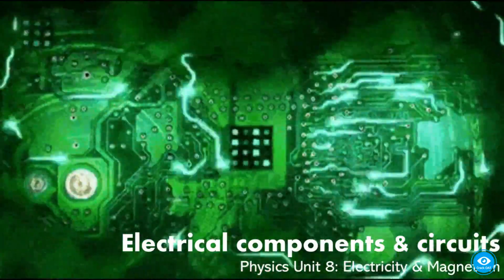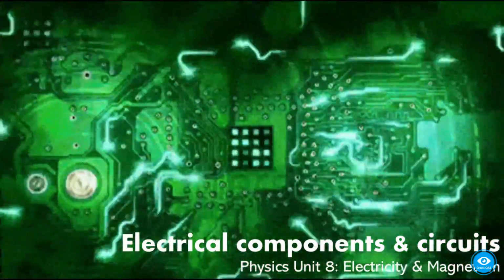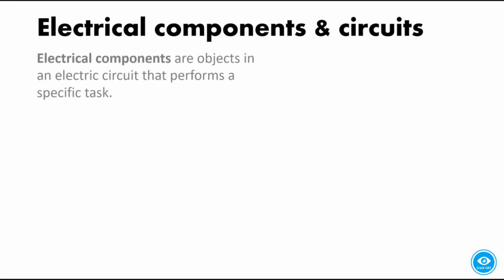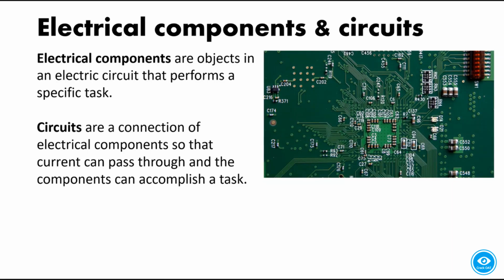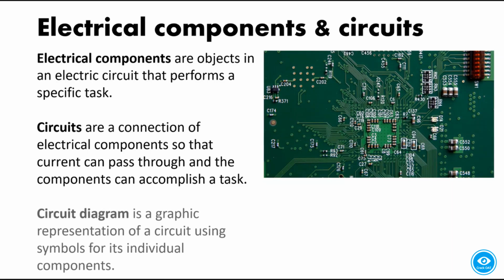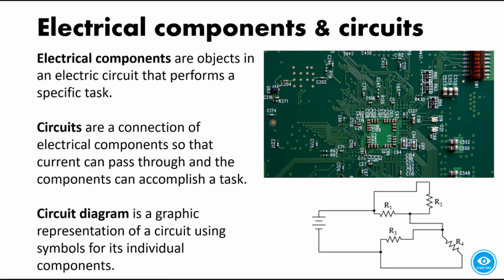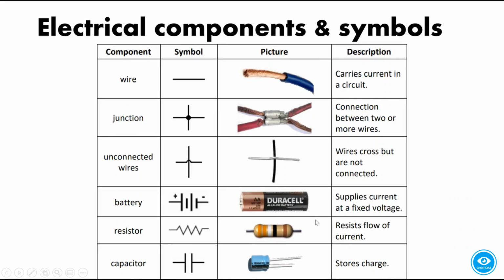OAT Physics Lesson 38 Electrical Components & Circuits (Optometry Admission Test)